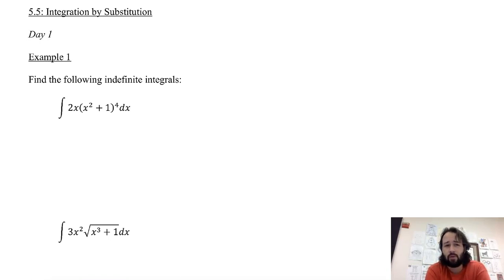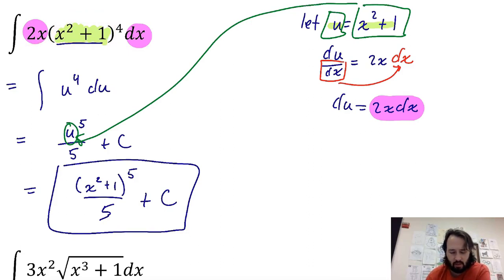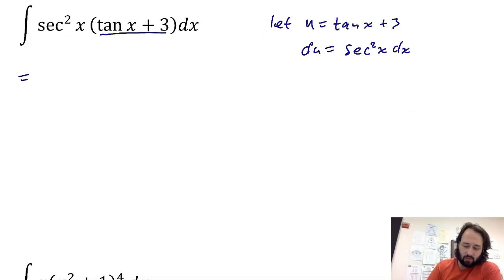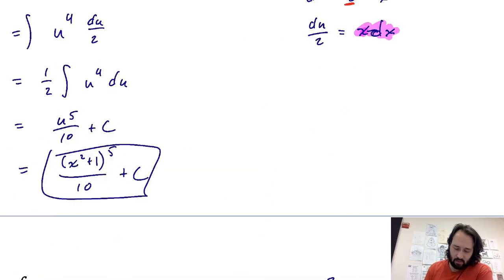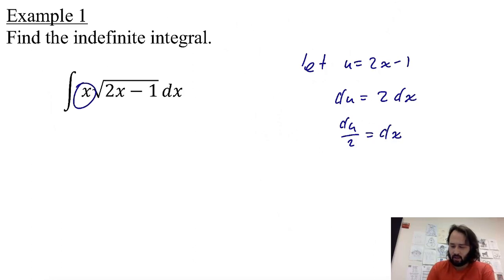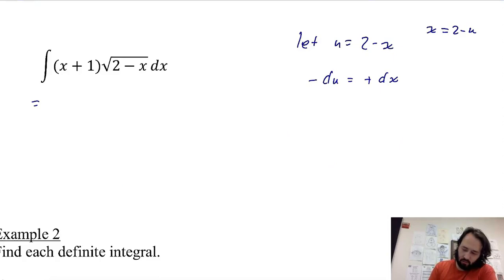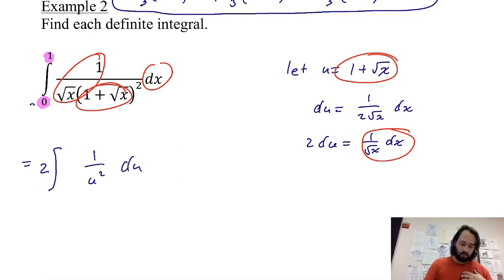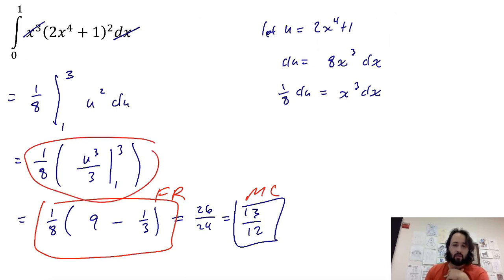5 5 Notes Day 1&2